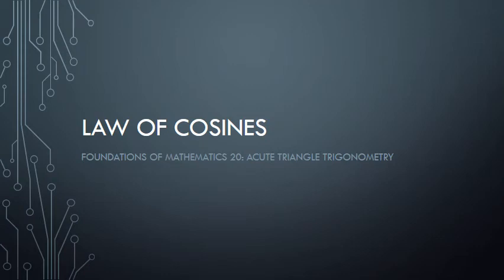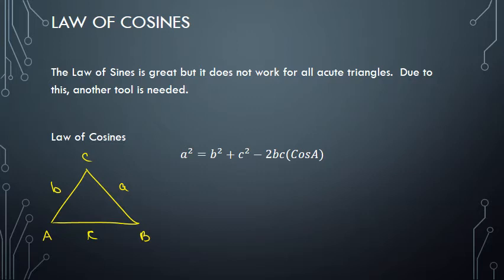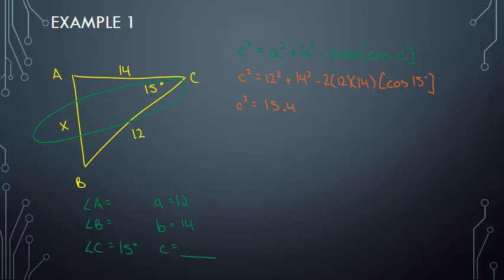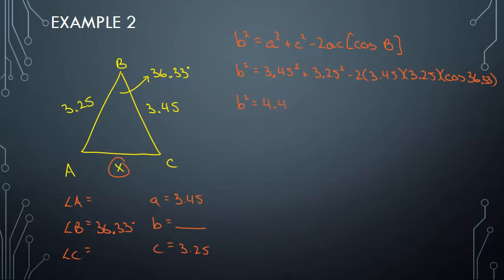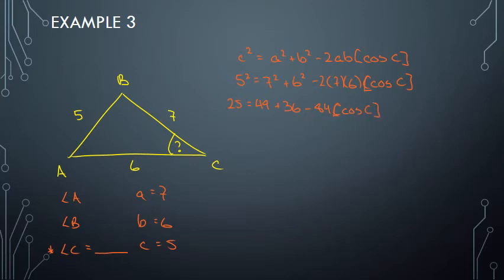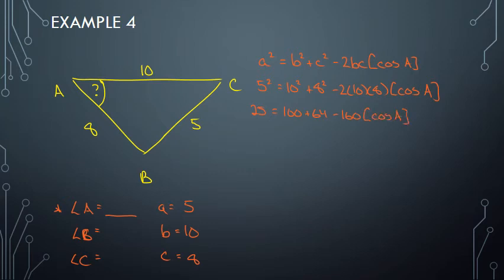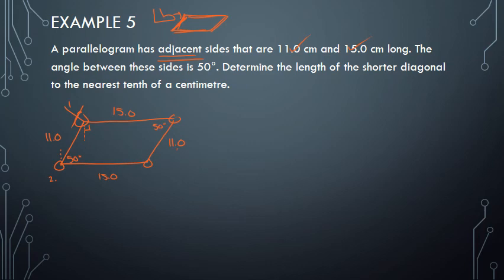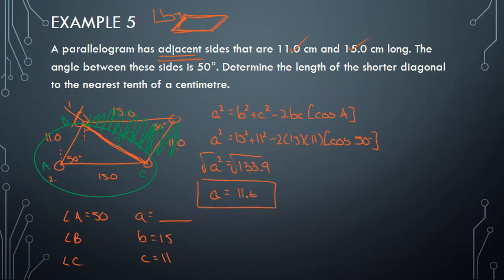Law of Cosines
In this video we look at the Law of Cosine or Cosine Law.